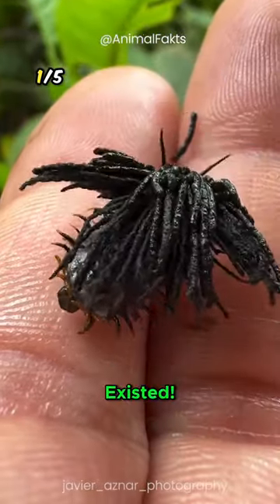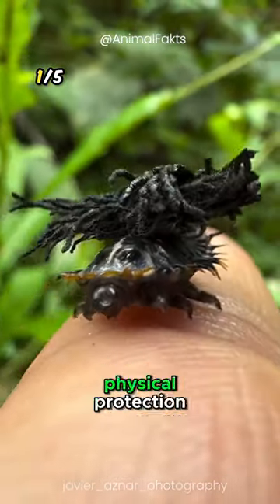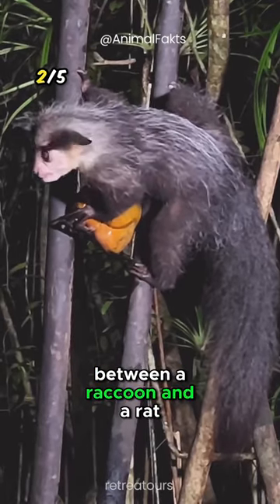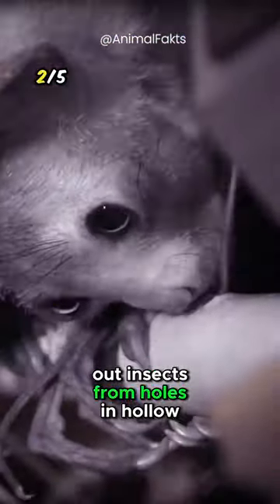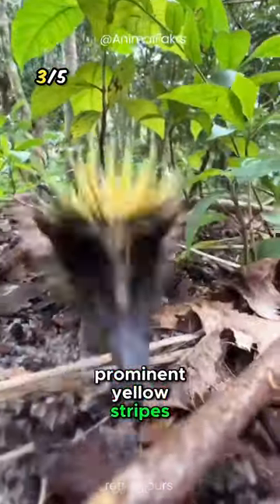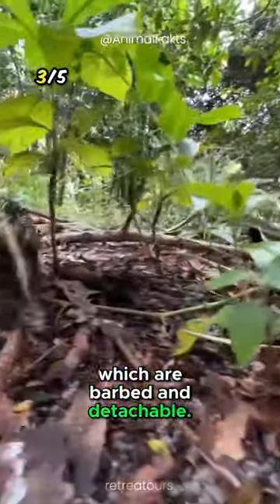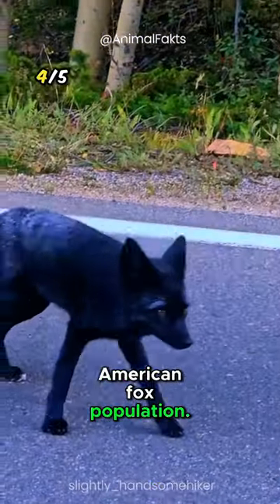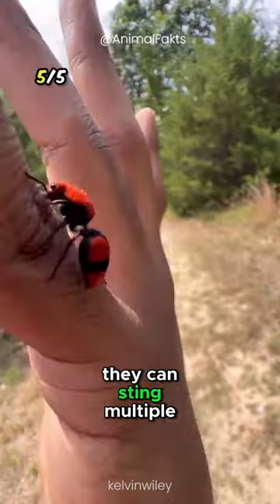5 Animals You Didn’t Know Existed 😳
5 Rare and strange animals you probably didn't know existed!